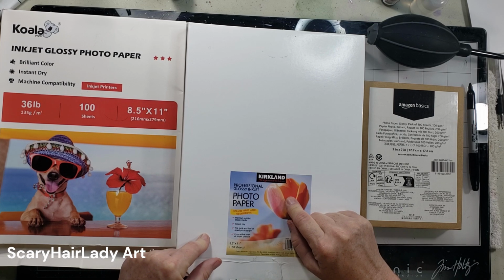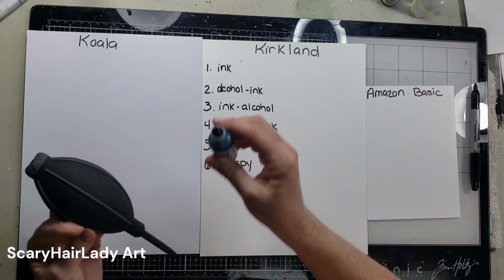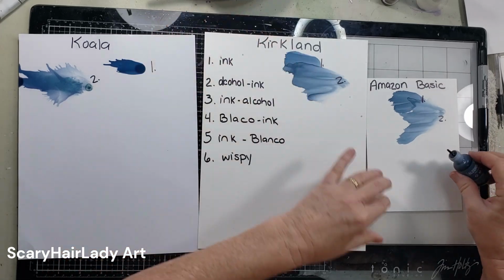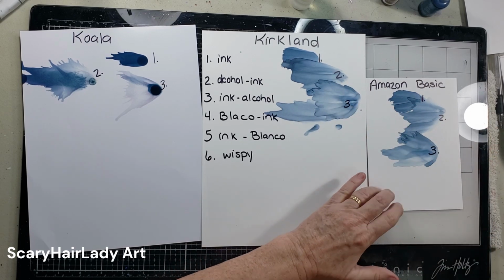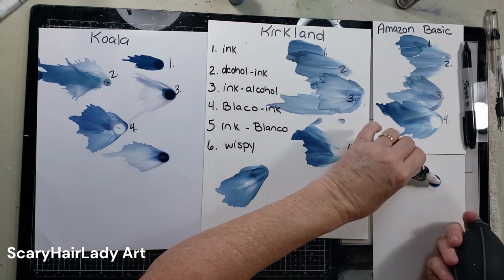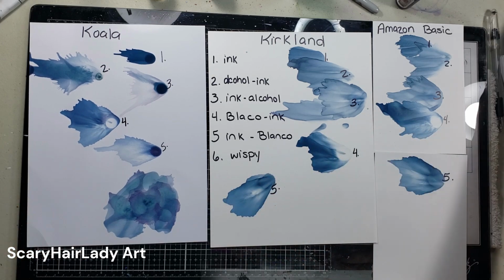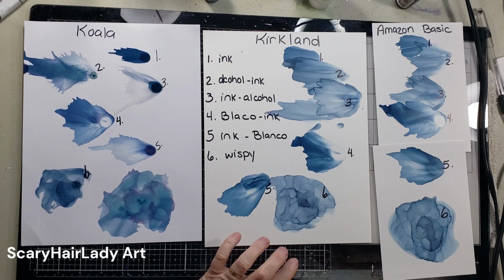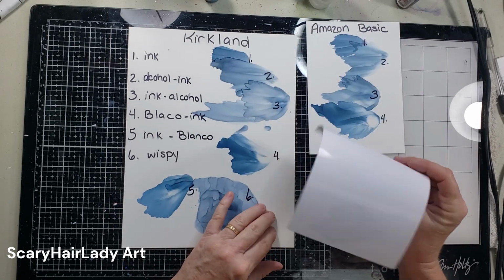261 The search for Kirkland's Photo Paper replacement to use with Alcohol Inks. 1st round.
Tim Holtz Alcohol Ink
Pinata Blanco White Alcohol Ink 4-Ounce (AMAZON )
Dr. Ph. Martin's Bombay India Ink (Set 1) (AMAZON )
BIANYO ALCOHOL MARKERS (AMAZON )
Ranger Alcohol Lift Ink Pad (AMAZON )
REVLON HAIR DRYER (AMAZON )
needle nose bottles (AMAZON )
Bottles for Blanco twist top 1 oz.  ( AMAZON )
8 Oz Plastic Squeeze Squirt Condiment Bottles (AMAZON )
LARGE ALCOHOL INK CASE (AMAZON )
ALCOHOL INK BOTTLE STORAGE (AMAZON )
MASTER airbrush machine small (AMAZON)
MASTER Airbrush Machine Large (AMAZON)
Airbrush Gun ( cheaper sold separately ) amazon
Command Large Utility Hooks (AMAZON )
Happygrill 15-Drawer Organizer Cart ( AMAZON )
KAMAR VARNISH ( AMAZON )
Guillotine Paper Cutter, 12" Cut Length, 10 Sheet Capacity, (AMAZON )
EMBOSSING HEAT GUN (AMAZON )
DALER - ROWNEY ACRYLIC INK (AMAZON)